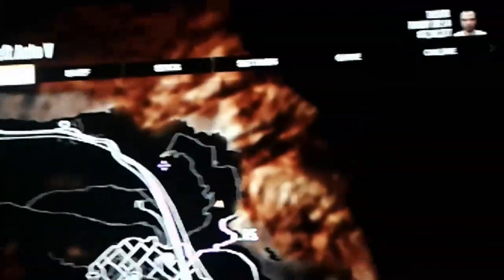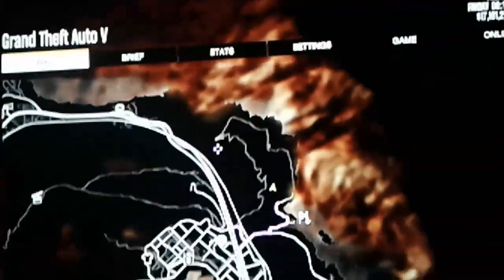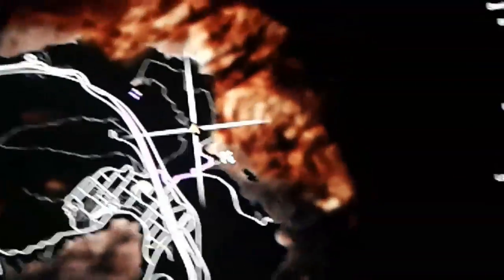I found a ghost in mount gordo at 23:00 OMG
SORRY for the shaking my brother scared me
Befor the vid and i was cold